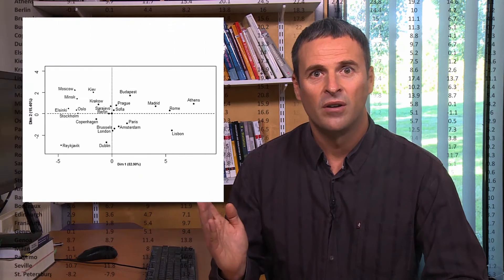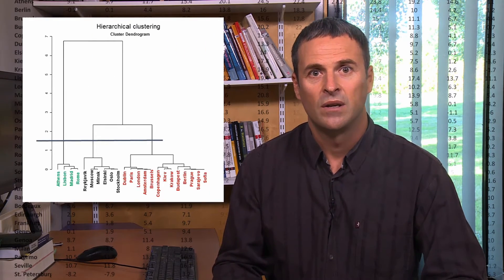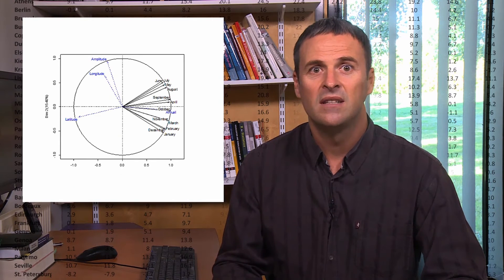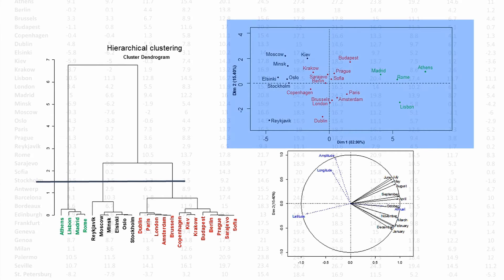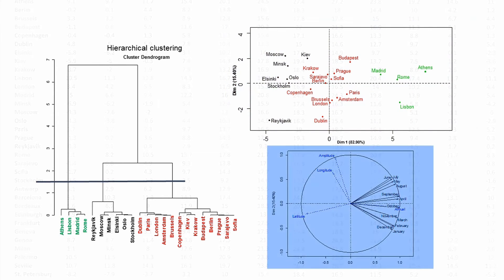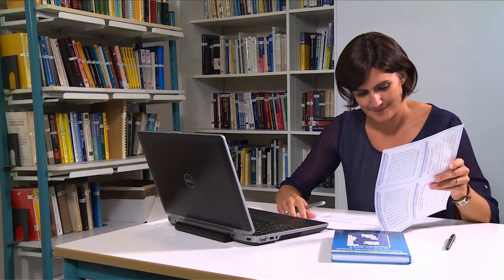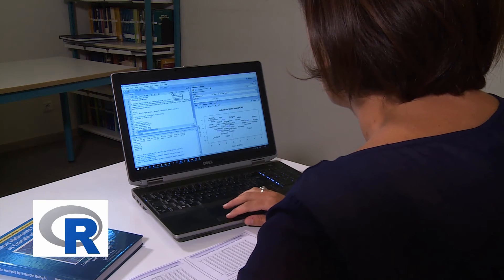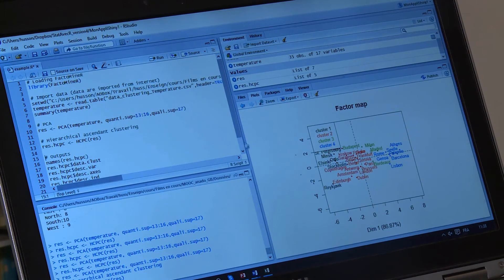Teaser MOOC Exploratory Multivariate Data Analysis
A course on Exploratory Multivariate Data Analysis.